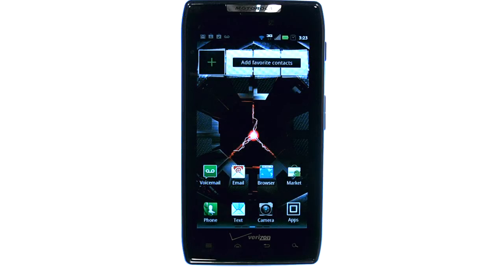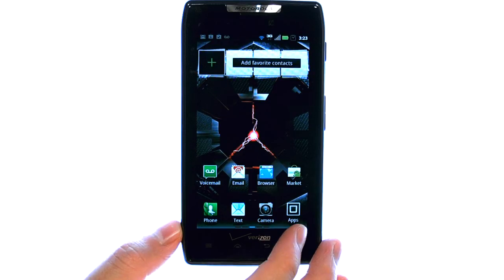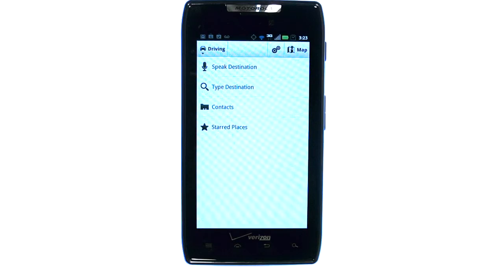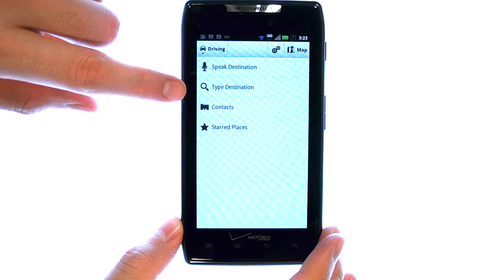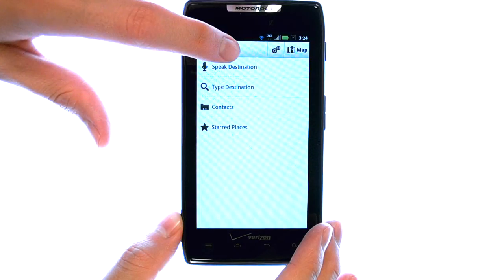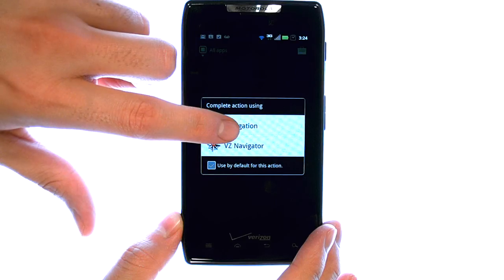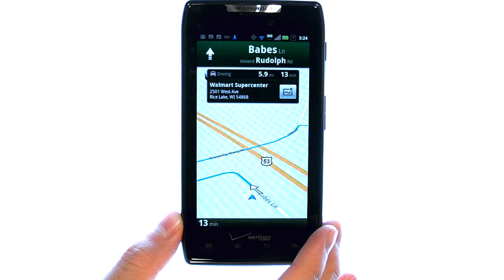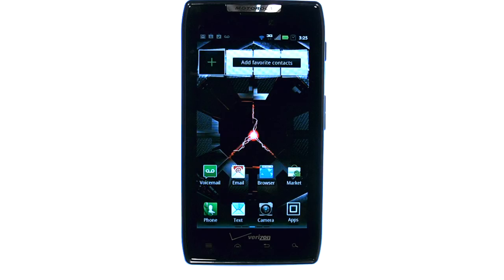How Do I Use The Navigation App Or GPS Function On My Motorola Droid RAZR or RAZR Maxx?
This video will show you how to use the navigation or GPS function on the Motorola Droid RAZR.